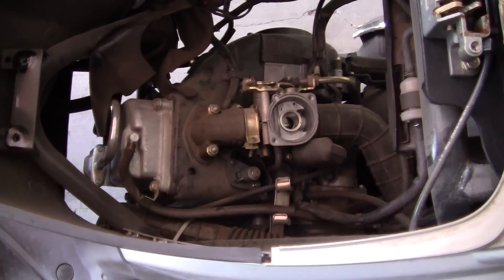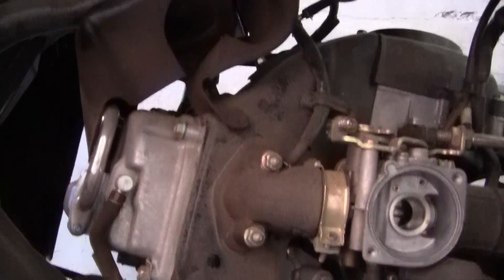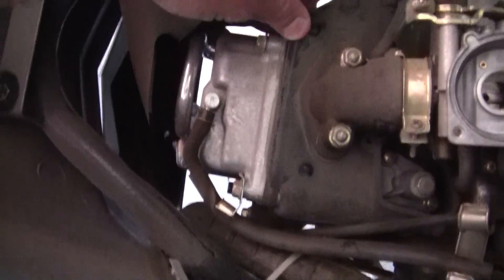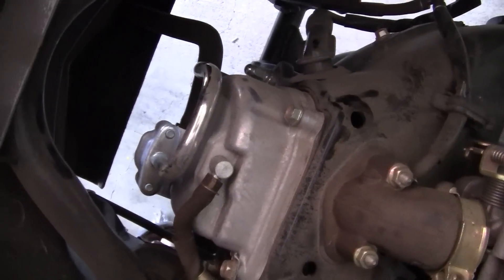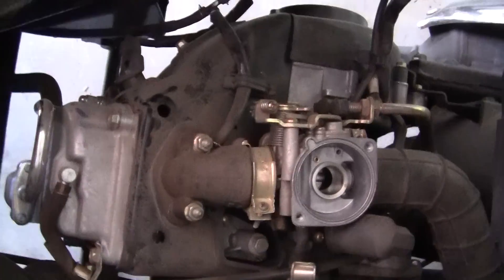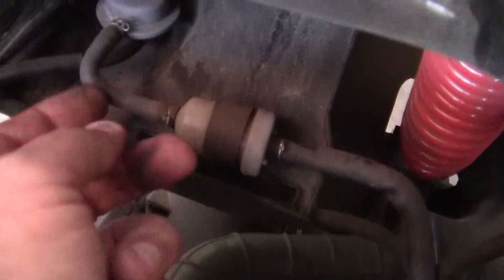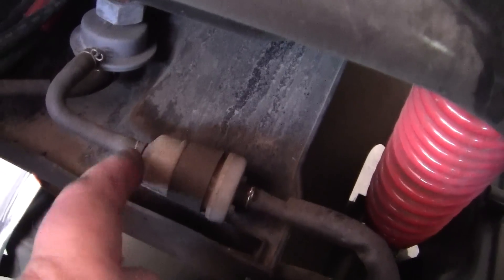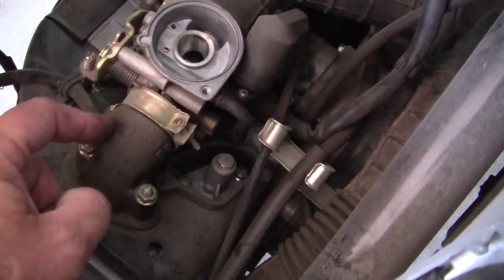(4) KYMCO "50CC" SCOOTER = DIAGNOSES- the Easy Way